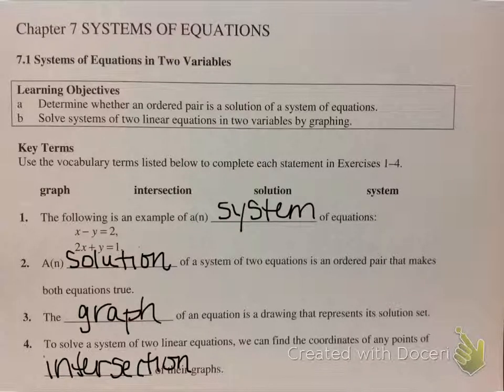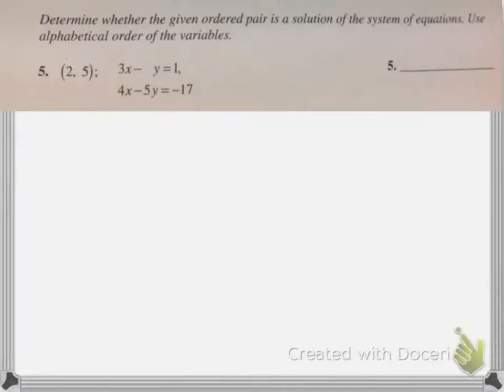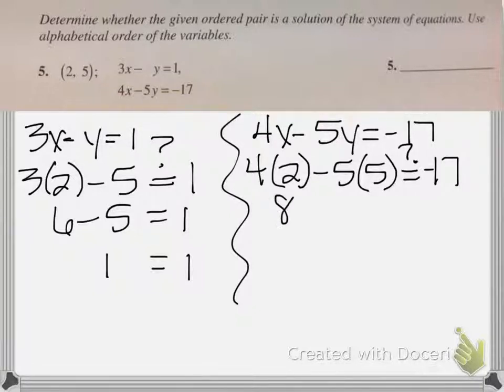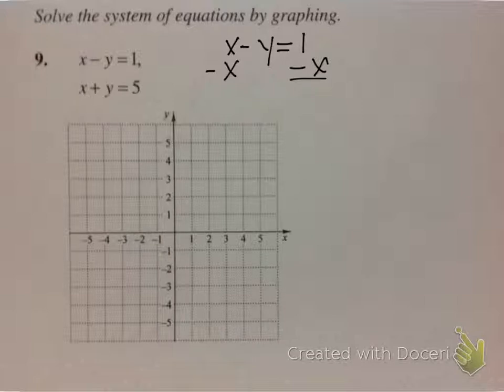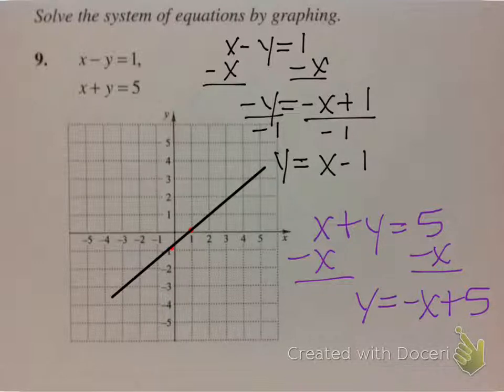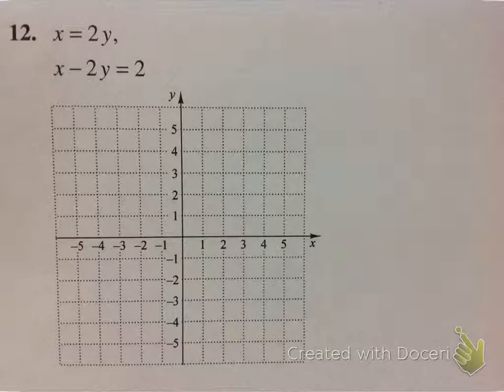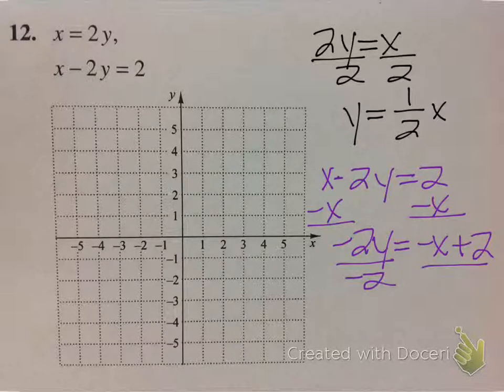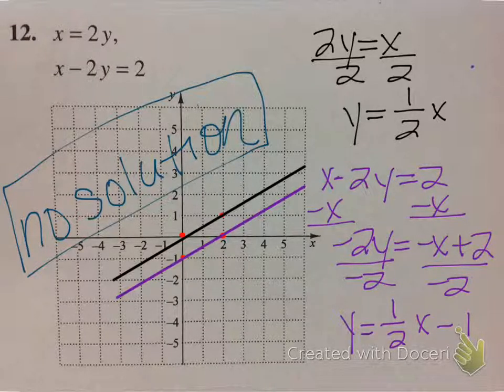Elementary Algebra - 7.1 Graphing Systems